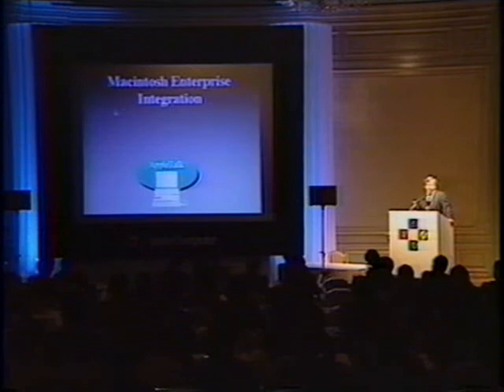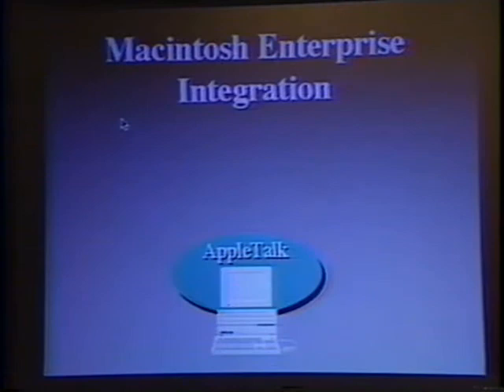David Nagy Apple Japan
A vintage, mildly comical presentation at an Apple conference in Japan focused on Macintosh products for businesses.